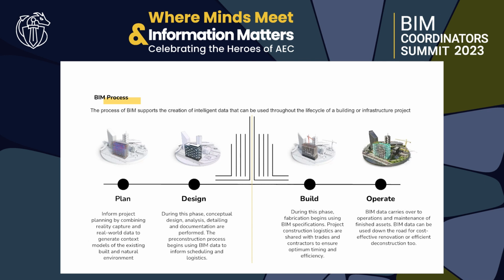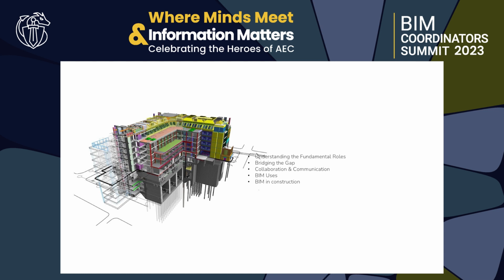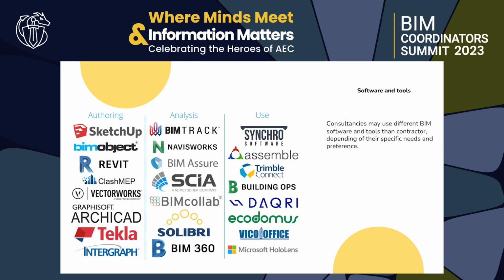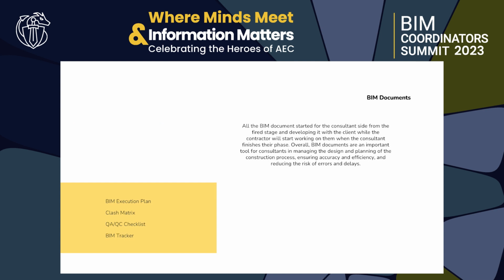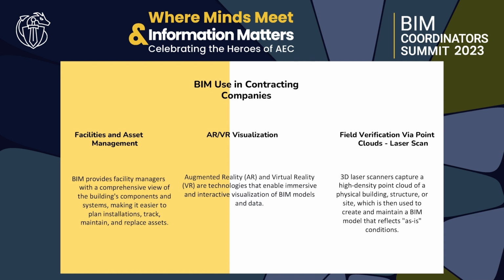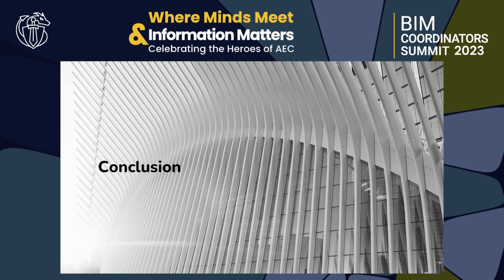Mohamad Hamad: BIM from the Consultant and Contractor Perspective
Mohamad Hamad talks about "BIM from the Consultant and Contractor Perspective".